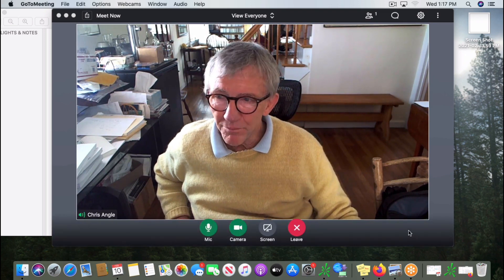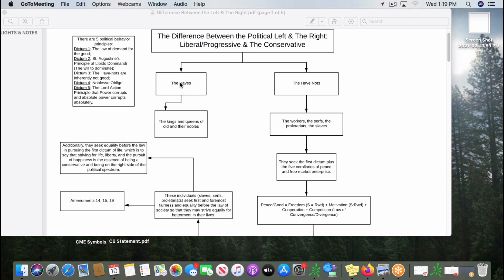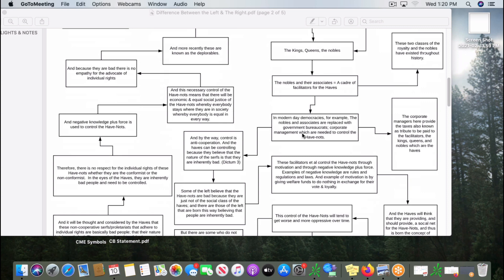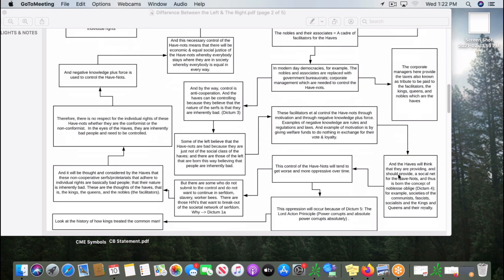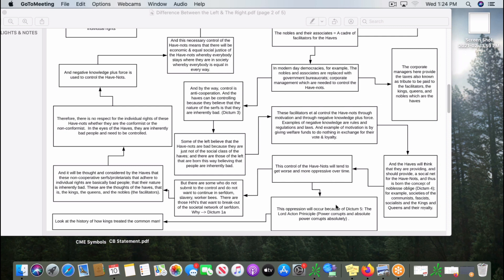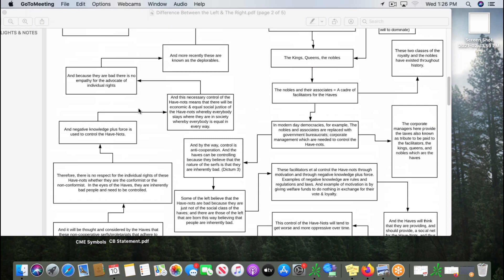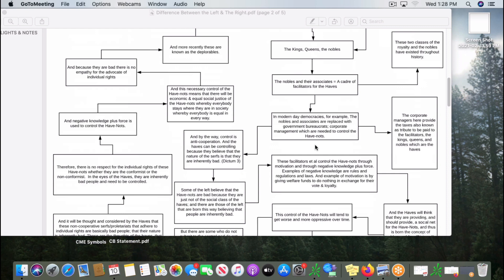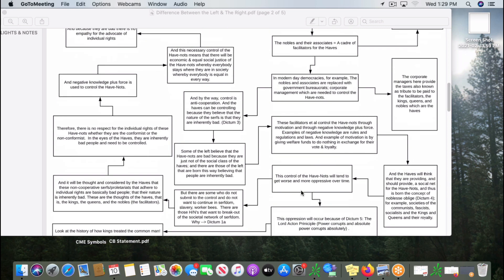Why AOC Invented Her Little Charade - Part 1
One of the things that has popped out at us the other day was Alexandria Ocasio-Cortez's (AOC) dramatic portrayal of what happened on January 6 and how it was traumatic to her. But, the news has suddenly discovered that it wasn't true at all, her being far away from the action.

Today, the Philosophical Angle looks into why she did this... What motivated her to make up this talltale and delve into hyperbole.

* Comments or questions about this episode:
Please leave them below.

1) Sign in to your YouTube account.
2) Search for our "The Philosophical Angle" channel.

Keywords used to find this video:

AOC
Alexandria Ocasio-Cortez
AOC lied
capitol riots
capitol insurrection
capitol crisis
Trump incites capitol riots
impeachment trial
Trump impeachment